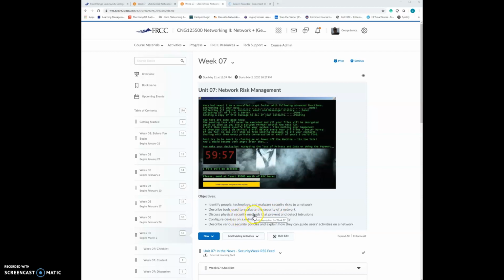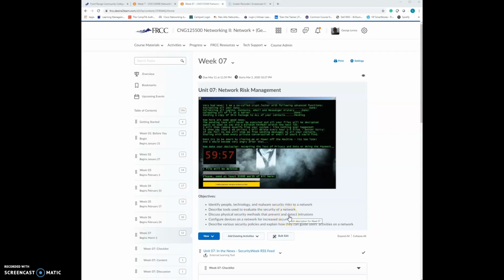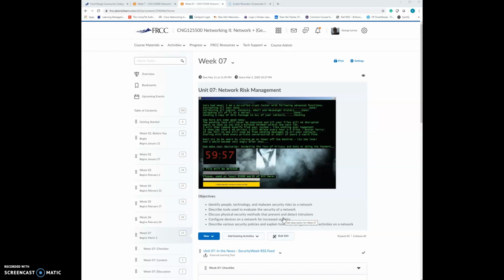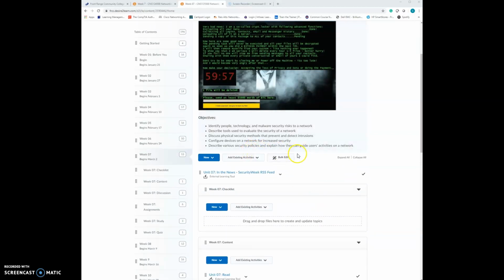CNG 125 W 7